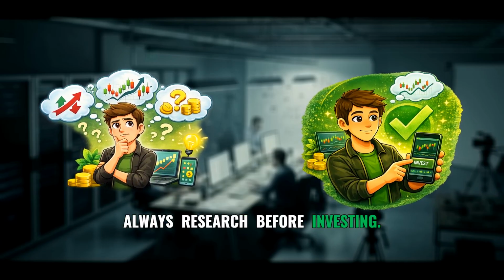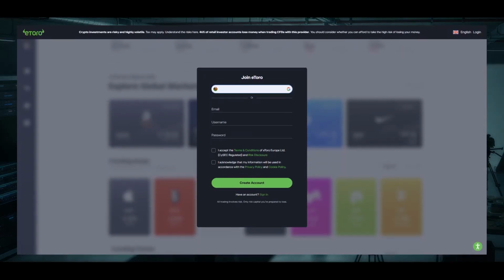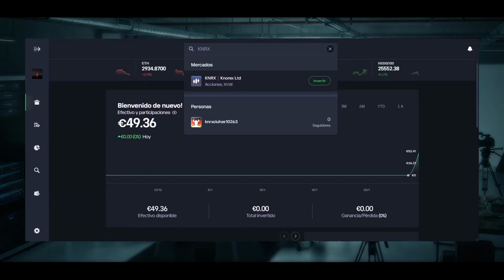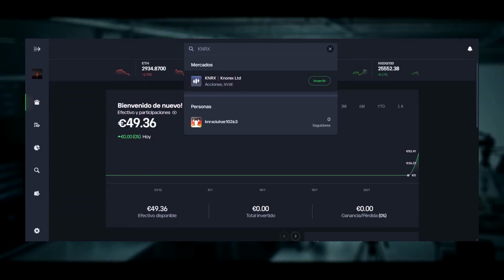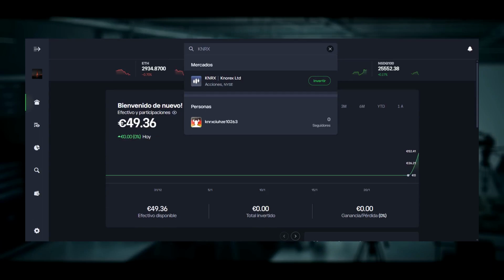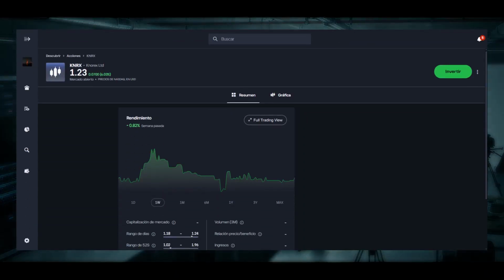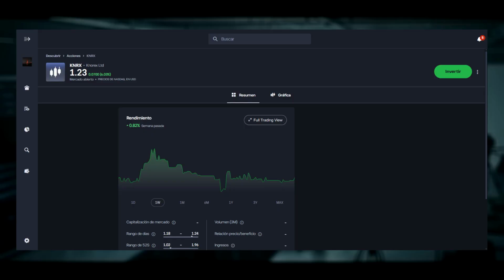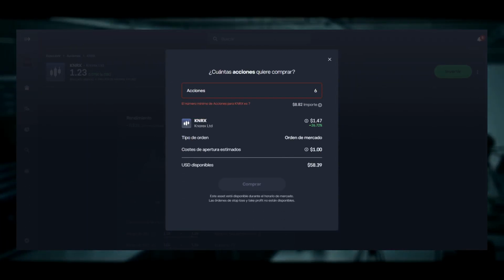How to Invest in Knorex Ltd (KNRX) Step by Step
This short educational video explains how to buy shares of Knorex Ltd (KNRX) using a retail broker, with a step-by-step walkthrough.

Knorex Ltd is a technology company operating in digital advertising and programmatic marketing solutions. This guide shows the basic sequence: create and verify a brokerage account, search for the Knorex ticker KNRX on NASDAQ, review the stock page and price chart, place an order with the amount and order type you prefer, and finally check that the new position appears in your portfolio.

Steps covered in the video:
1) Sign up and verify your account on a broker like eToro; verification commonly requires a government-issued ID and proof of address.
2) Add funds to your account so you can place an order.
3) Use the platform search to enter the ticker KNRX and select the NASDAQ-listed Knorex Ltd entry.
4) Review the company summary and price chart, then choose Invest/Trade, enter the amount, choose market or limit order, review and confirm.